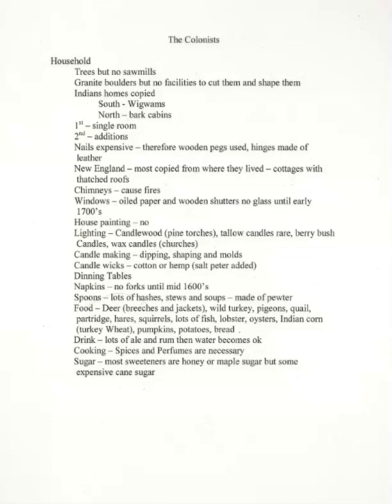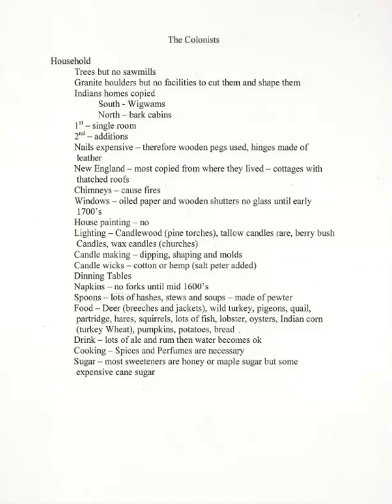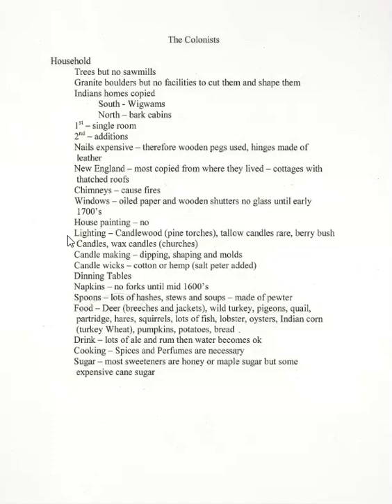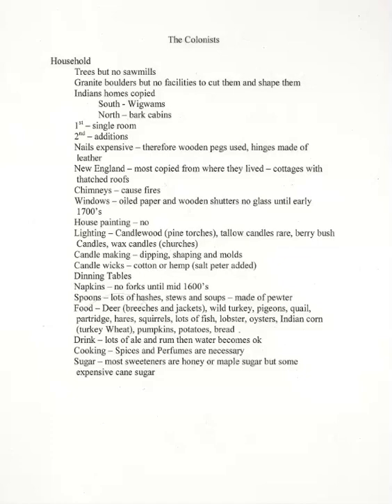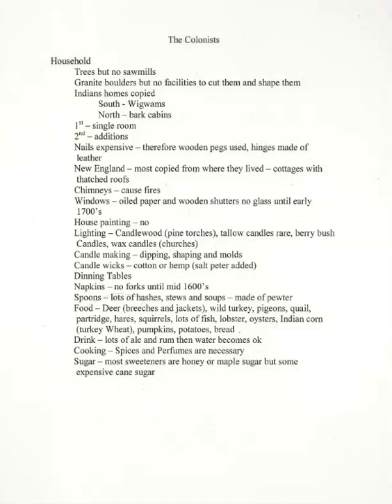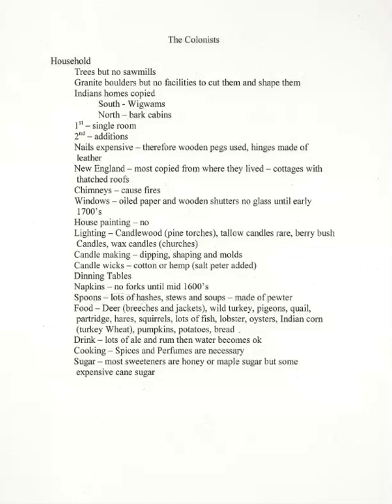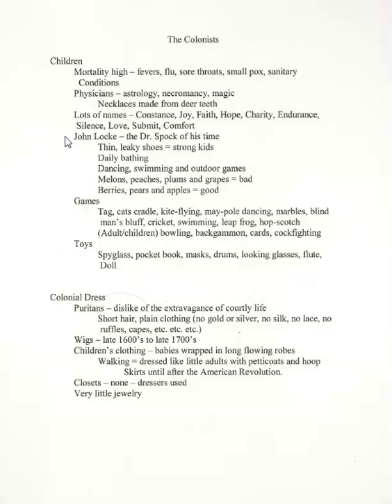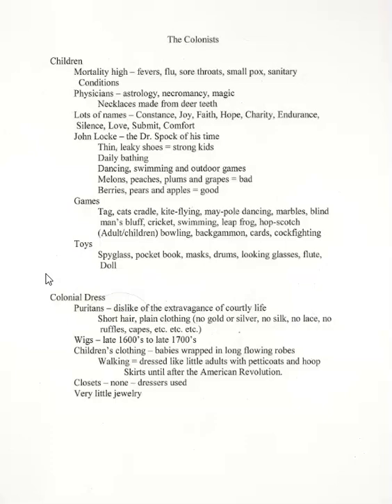US History 11 Lecture 2 part 2